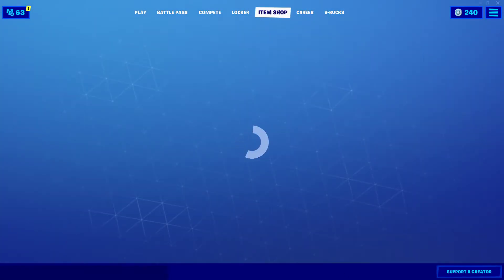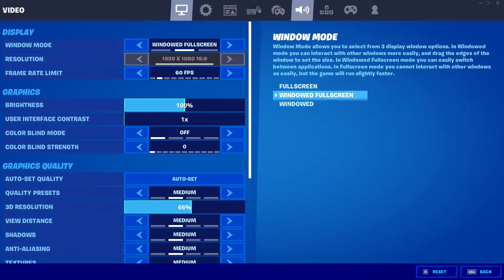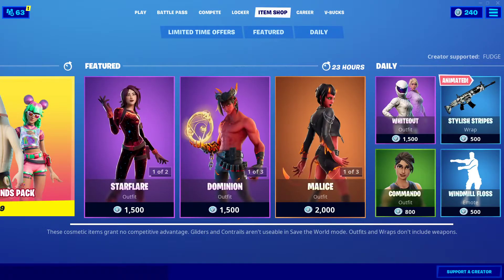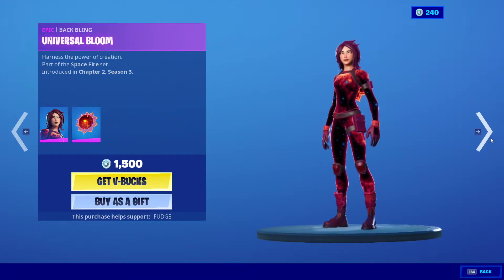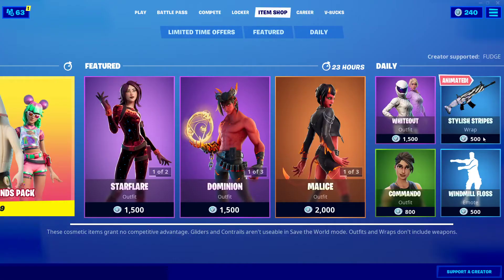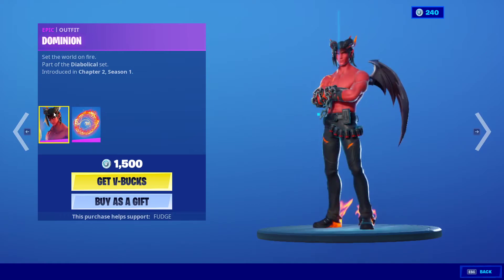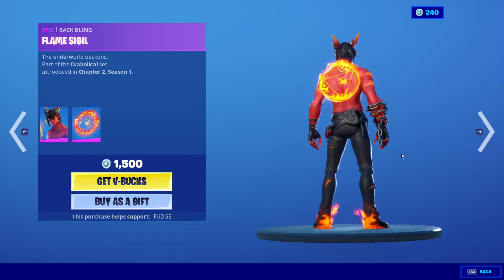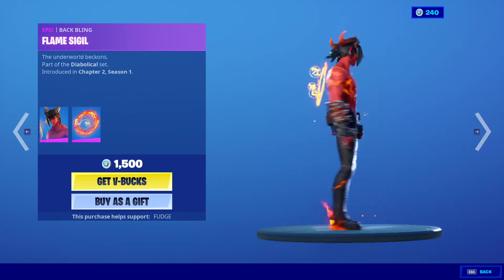Fortnite Item Shop Review 8/3/2020